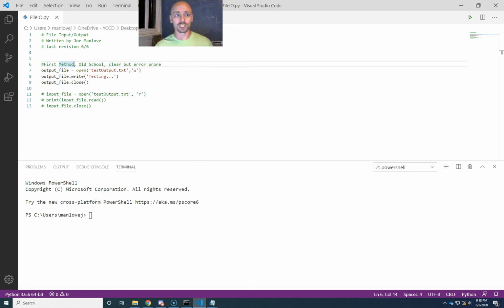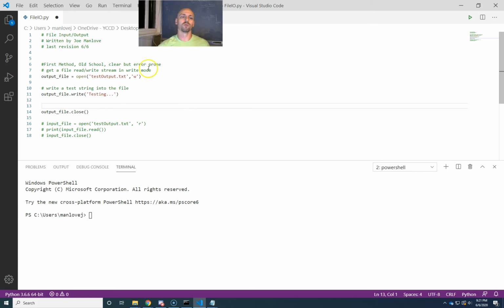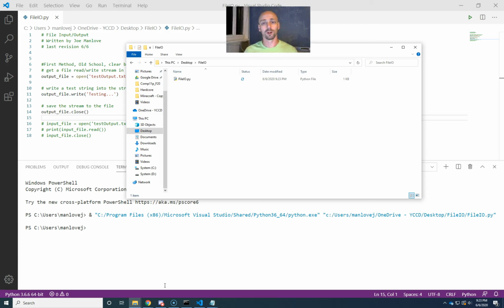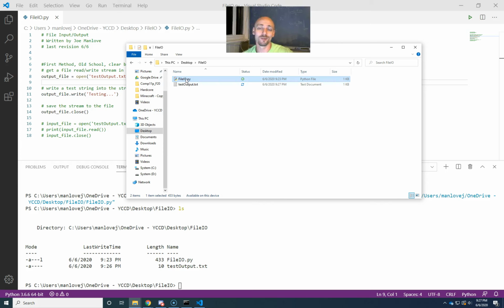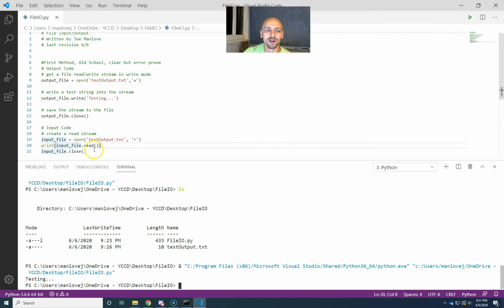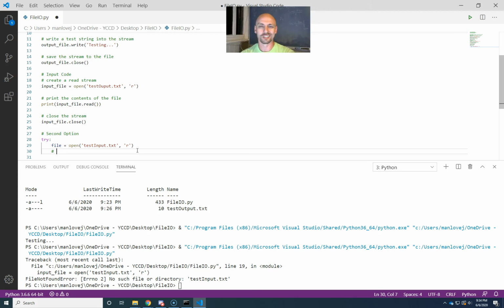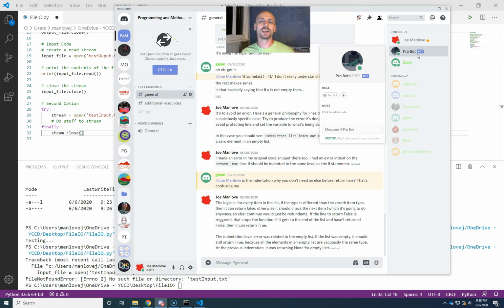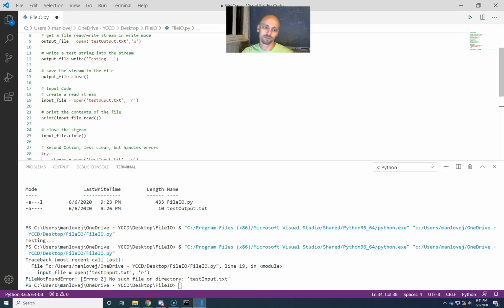File Input and Output